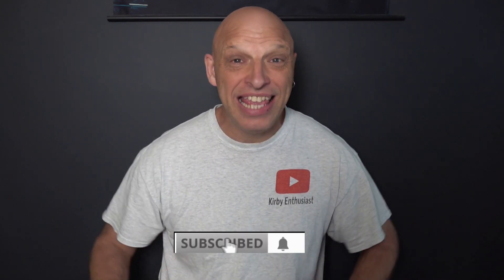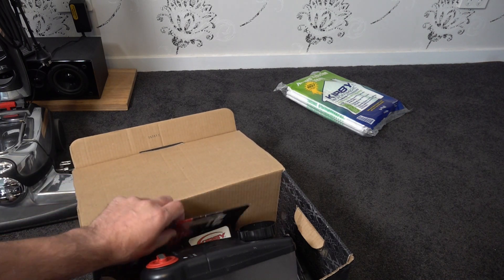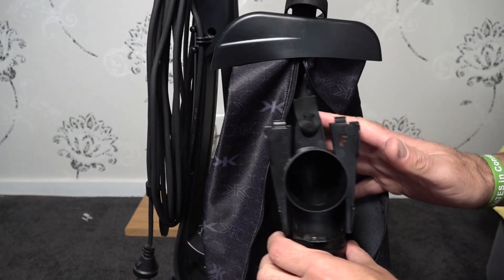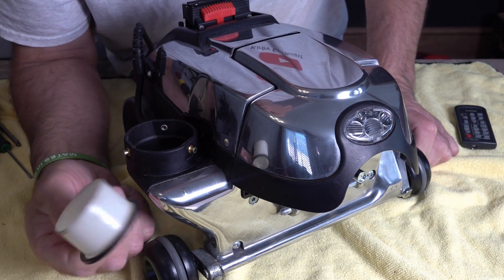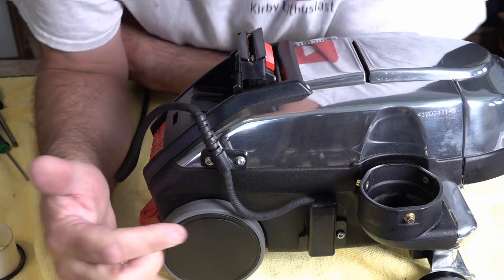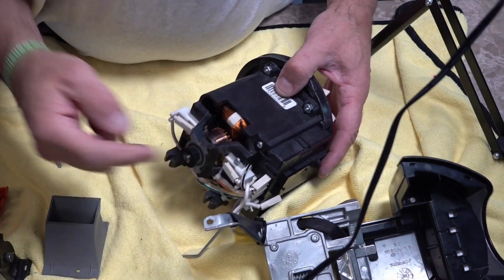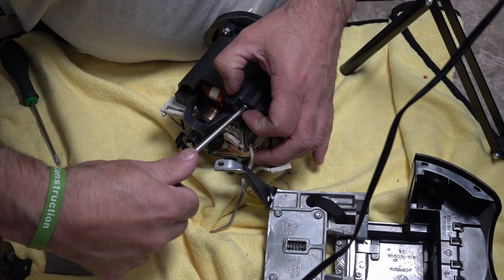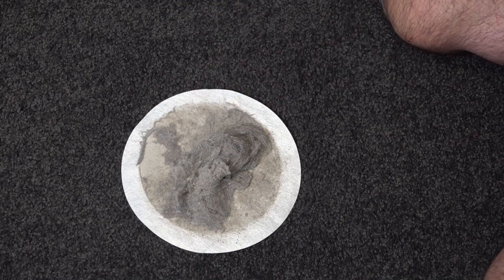KIRBY VACUUM: New Kirby Vacuum Pickup / Teardown To Look At Hidden History Of This Kirby Vacuum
KIRBY VACUUM PICKUP: Was It Worth The Money
LINKS:

Sentria / Avalir Belt Lifter
Kirby USA Hepa Bags 6 Pack
Kirby USA Shampoo System Complete
Kirby USA Shampoo 1 Gallon
Kirby USA PET HAIR BRUSH ROLL

Kirby UK PET HAIR BRUSH ROLL
Kirby UK Fan Kit
Kirby UK Hepa Bags 6 Pack
Kirby UK Swivel End tool side

I appreciate the support for my channel so i can continue to provide you with free content every week.

In this Kirby vacuum demonstration i will checking out and tearing down  Kirby vacuum  stored for  over 12 months
Will this Kirby vacuum be a Kirby Avalir , a Kirby Sentria 2, Kirby Generation 6 or a Kirby Generation 4 ?
Was this Kirby Avalir 2017  worth the money , will it be untouched or used to its full extent
Let's look at this new new Kirby vacuum pick up in 2021
Is the Kirby Avalir 2 worth buying. The quality of the Kirby Avalir shampoo system. .